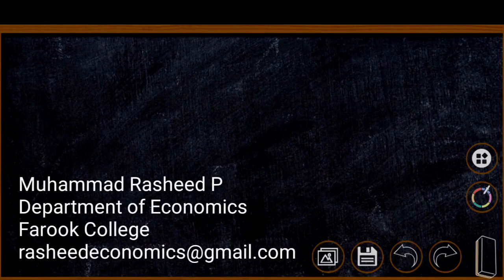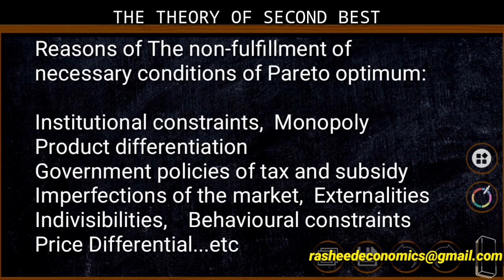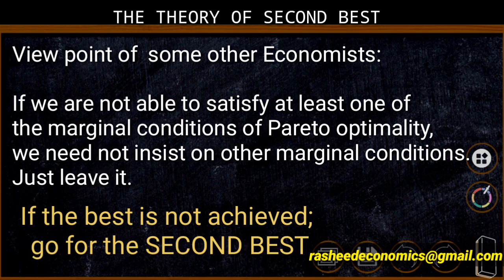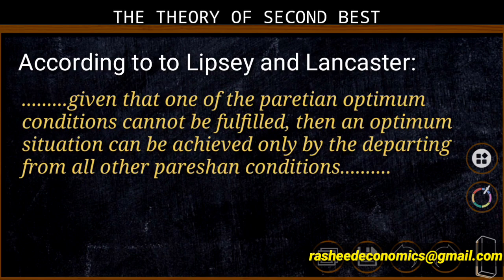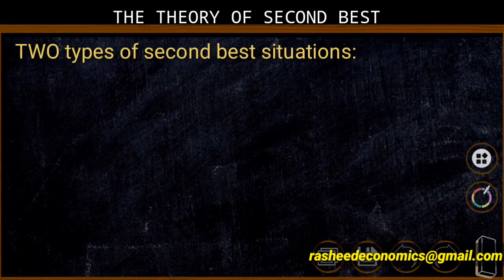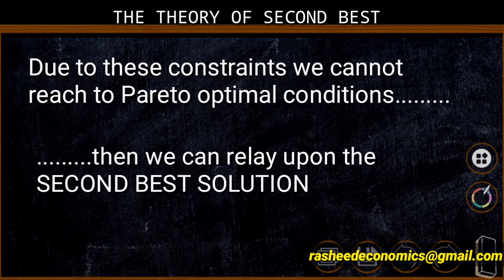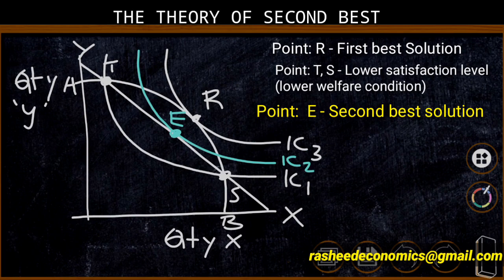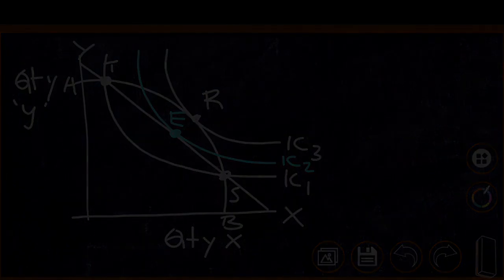THE THEORY OF SECOND BEST: Lipsey and Lancaster